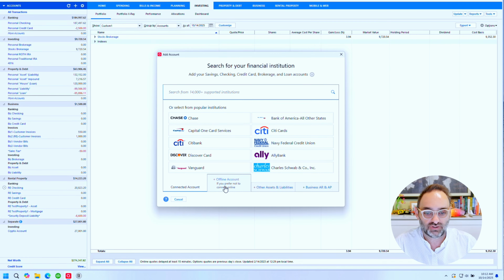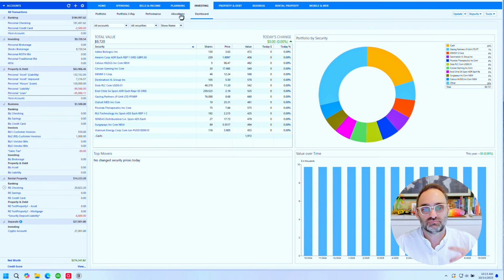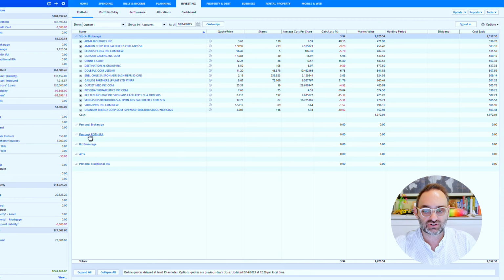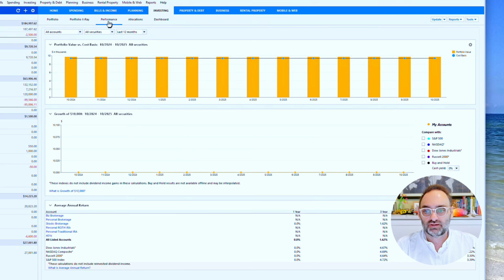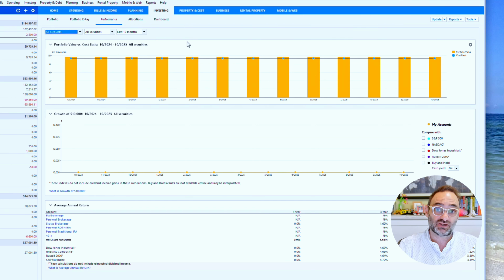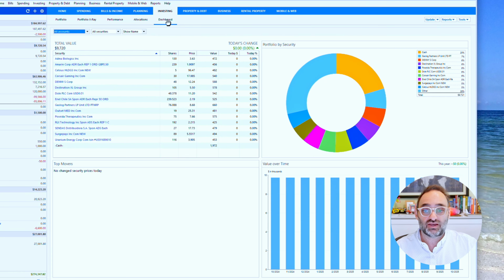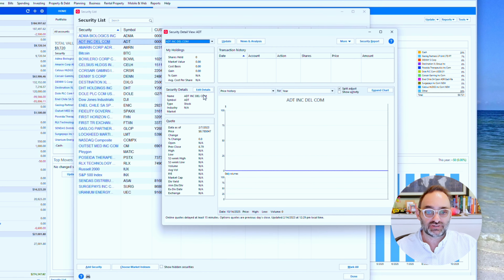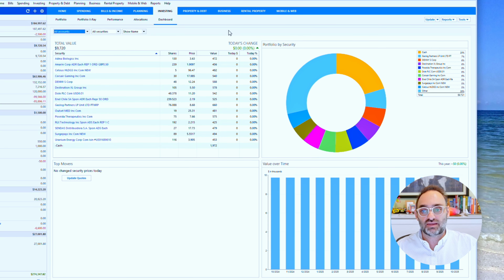STOP LOSING MONEY | FIX Your Quicken Classic Windows Investing Area Settings NOW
In this video, Joe DiSanto walks you through customizing Quicken Classic Windows Investing Area to enhance your investment tracking. Learn how to aggregate accounts from different brokerage houses and create a holistic asset allocation view for better financial insights. Quicken offers powerful tools for managing your investments on a transactional level, providing a comprehensive summary of your financial performance.

Joe also introduces his updated course, Complete Personal Finance Mastery, which covers everything you need to know about personal finance, including investing, income growth, and tax efficiency. Whether you're a seasoned investor or just starting, discover the best practices for using Quicken to optimize your investment management and planning.

Try these updates over 30 days and see your time savings add up!

✔️ PLAN: Mastermind Your Financial Freedom Roadmap
✔️ EARN: Level Up Your Income with Work and Business Ideas

PLUS, you'll receive 5 free bonus gifts:

1. The PFM Pre-Built Quicken Templates ($197 Value)
2. The PFM Freedom Number Calculator ($247 Value)
3. The PFM Real Estate Evaluation Toolkit ($247 Value)
4. The PFM Fast-Track Workshop ($247 Value)
5. Lifetime Access to Personal Finance Mastery ($497)

Joe DiSanto is not a licensed CPA or Attorney. The content is for informational and educational purposes only and should not be construed as professional financial, tax or legal advice. Consult a licensed attorney, tax or financial advisor if you need such advice.

&addtoplsite&